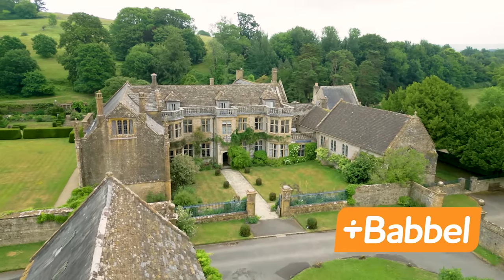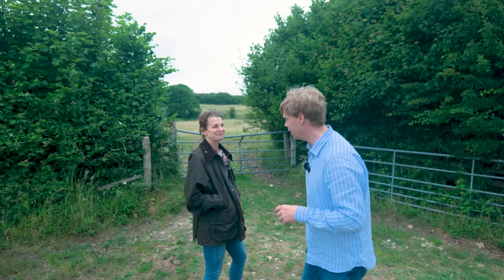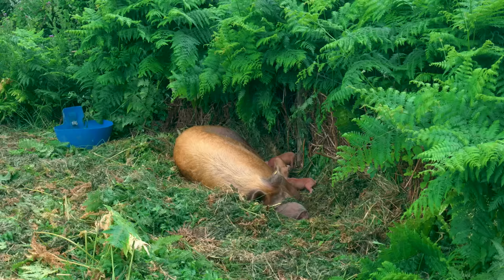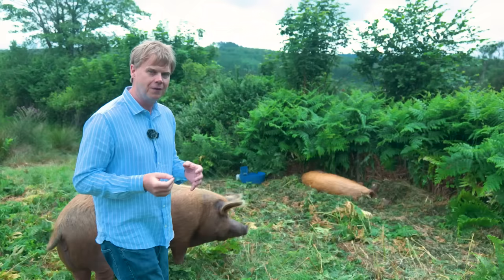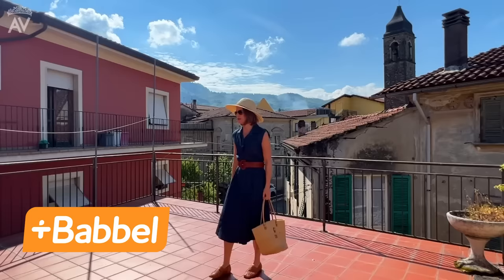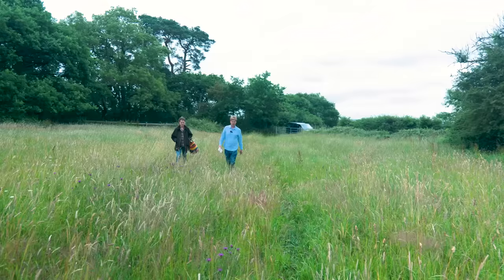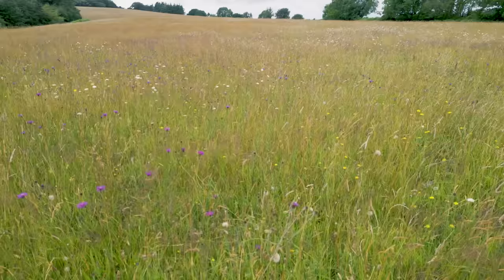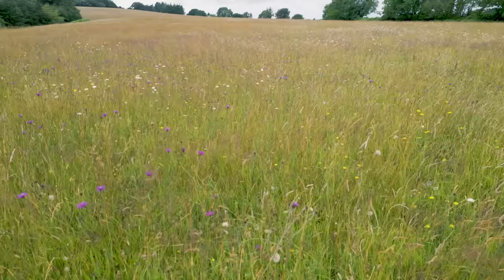We have some news…..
Start speaking a new language in 3 weeks with Babbel 🎉.

There are many benefits including behind-the scenes content, live Q&As, special gifts as well as cards and photos from us.  All proceeds go towards the repairs and maintenance of our historic home and estate.
Please support the restoration of our 18th Century Grade II* listed eagles
You are invited as our guest to stay for 5 nights at Mapperton!  Treat yourself to an unforgettable experience at one of England’s great estates.  for more details.
Be the first to know about the latest happenings at Mapperton - our newsletter will be sent straight to your inbox every month.
Come and visit Mapperton!  Book a ticket for a visit in person or join us for a virtual visit soon!
Discover Mapperton Wildlands and learn about our project to return our land to nature.